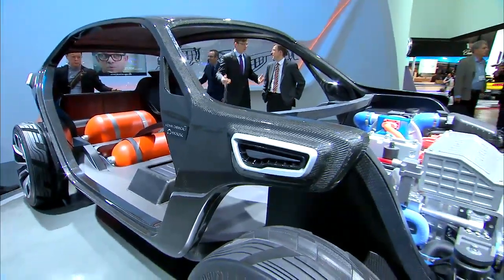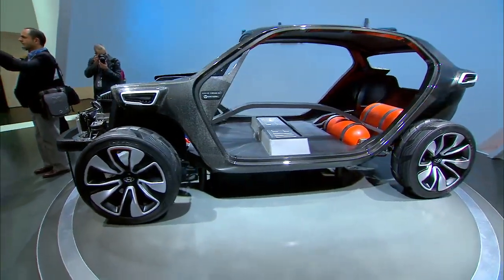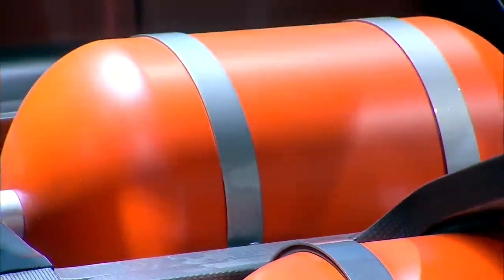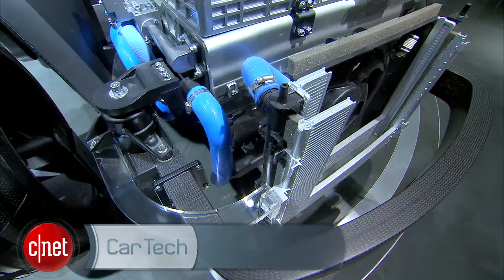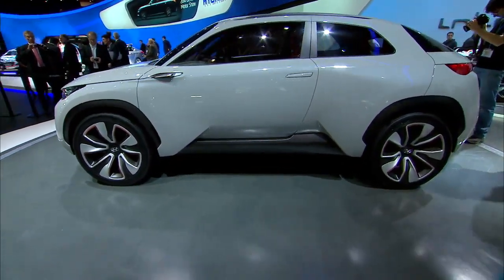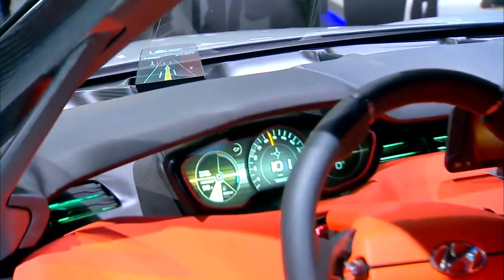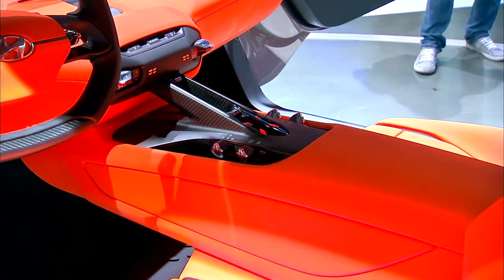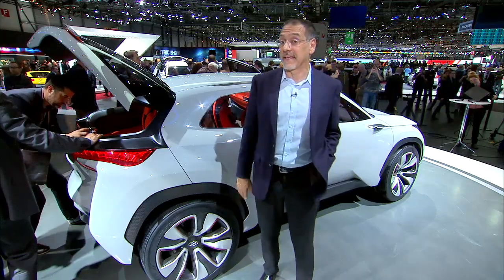Car Tech - Hyundai Intrada Concept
The drumbeat for hydrogen keeps getting louder with this Hyundai vision